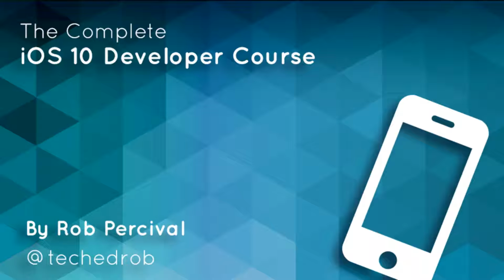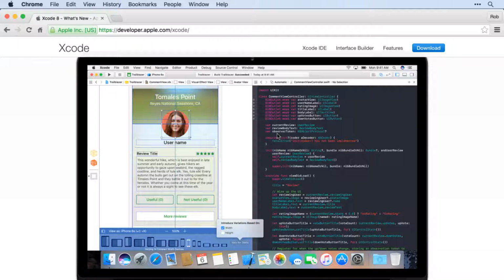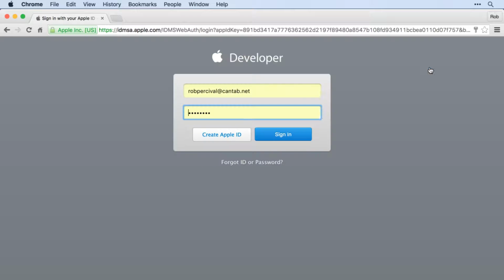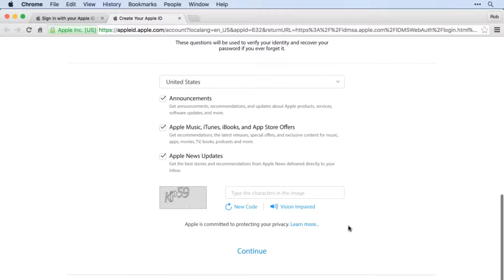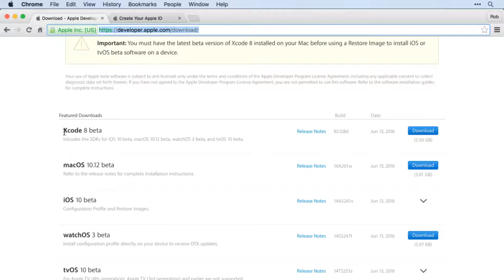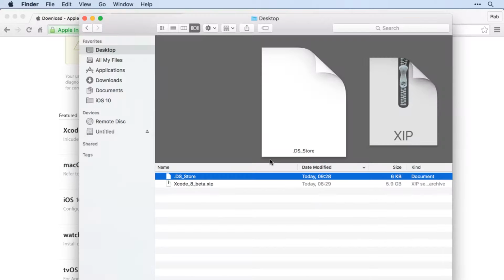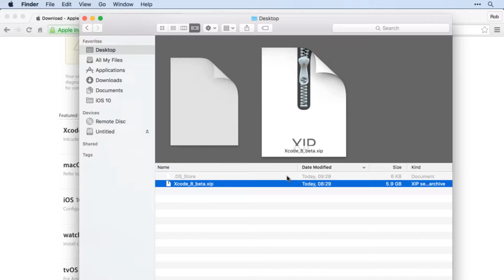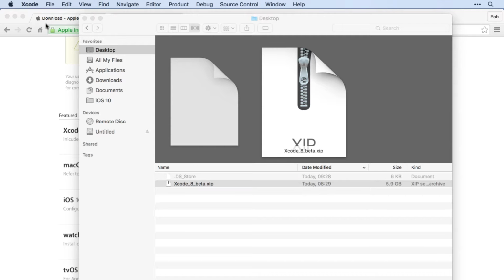apple 007 Downloading & Installing Xcode 8